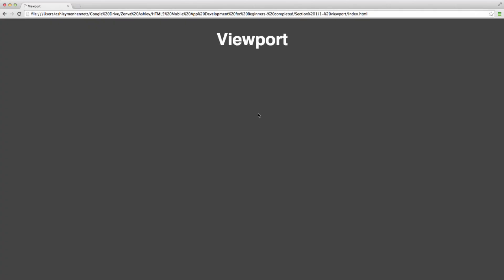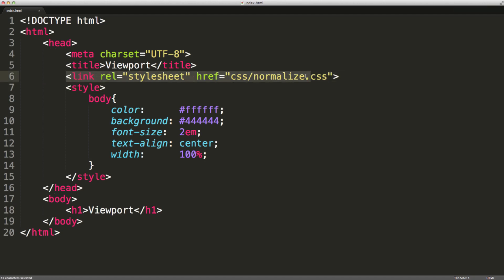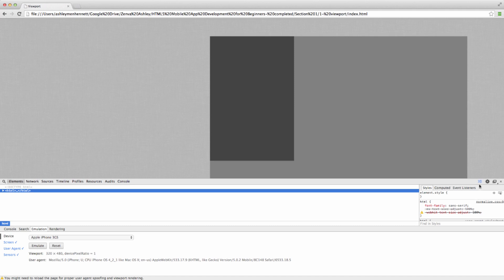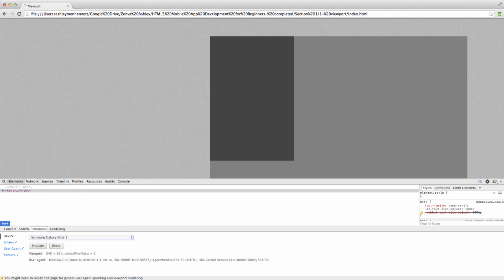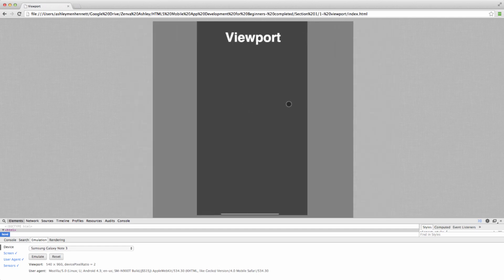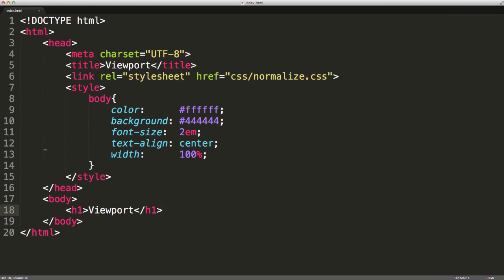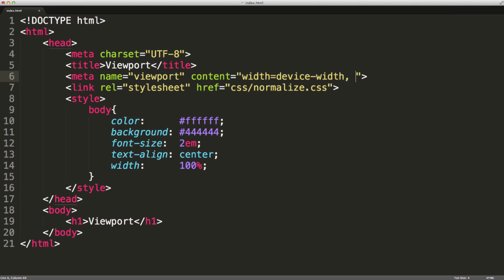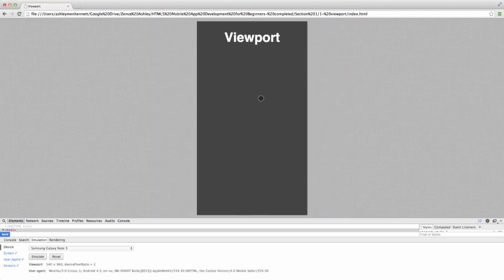HTML5 Viewport Tag Tutorial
In this video tutorial by technical author, web developer and designer Ashley Menhennett, you'll learn how to use the viewport tag. The viewport tag allows you to set how your website or mobile HTML5 application will be displayed in different types of devices.

This video is part of a more comprehensive course which covers all you need to know to create awesome, bleeding edge HTML5 mobile applications or mobile websites. Access the entire course at the Zenva Academy: Watch the entire course and get the source files